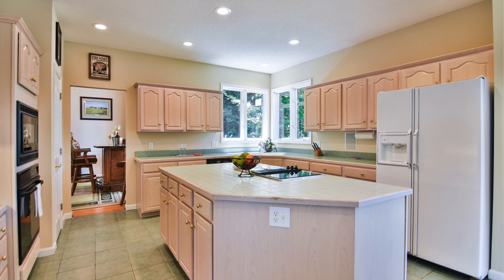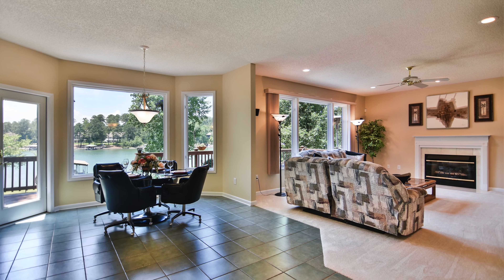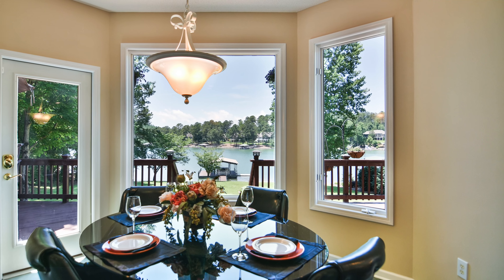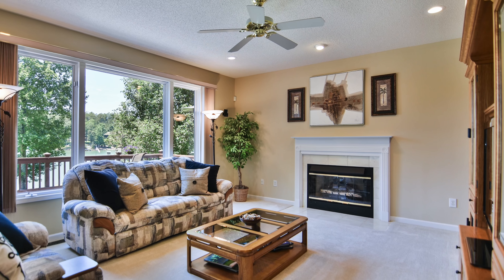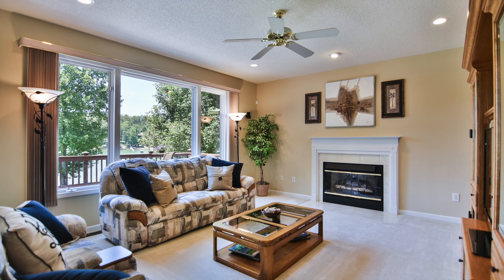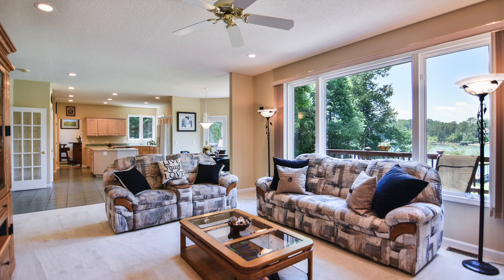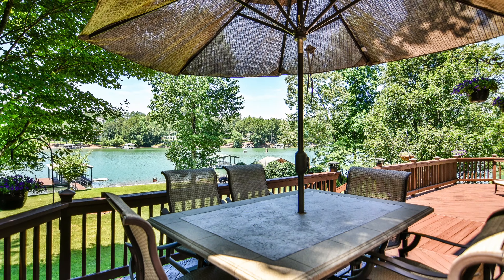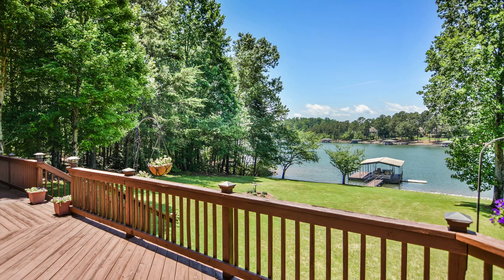246 Petty RD Seneca, SC Lake Keowee The Patti and Gary Cason Team Keller Williams